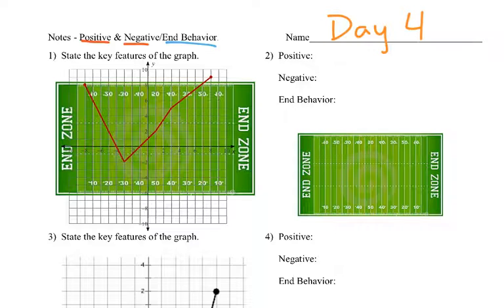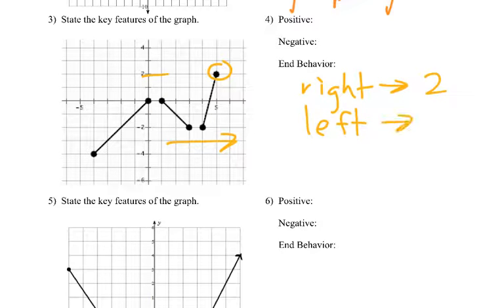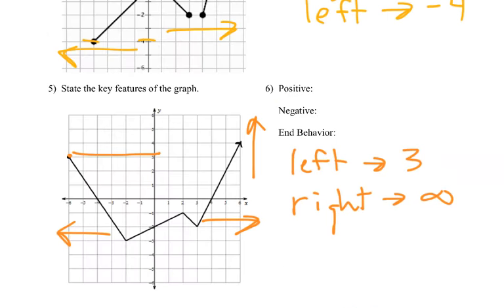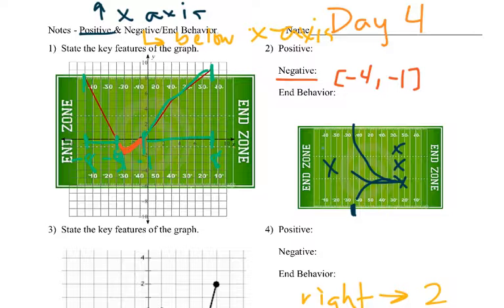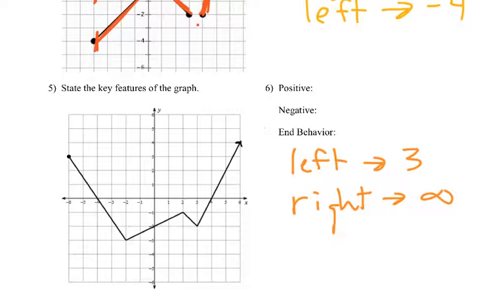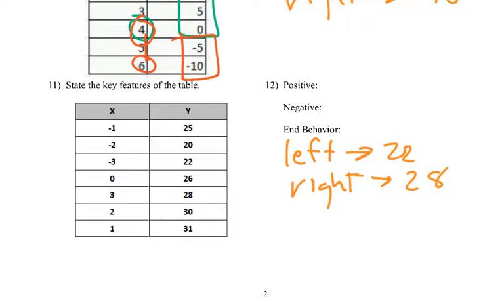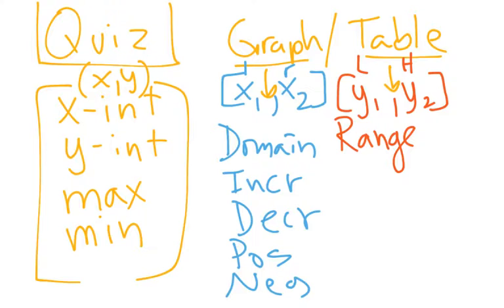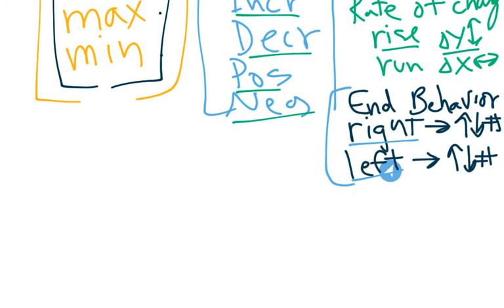Math 1 Notes FF Positive & Negative End Behavior